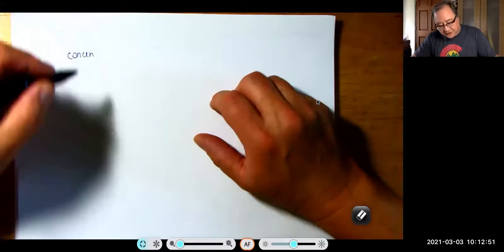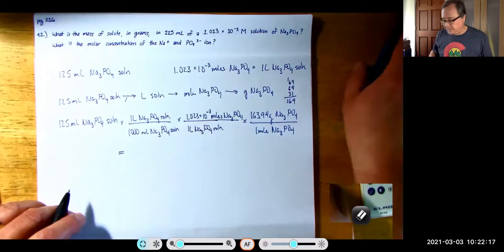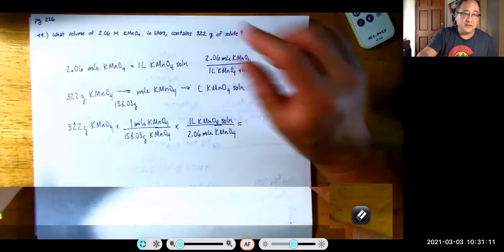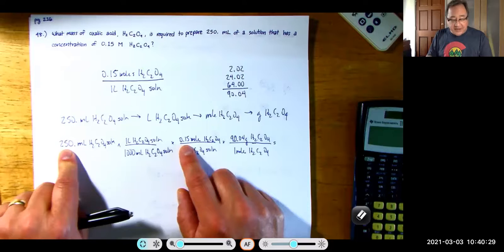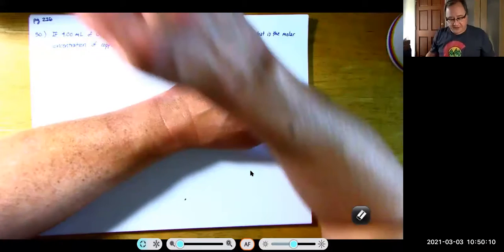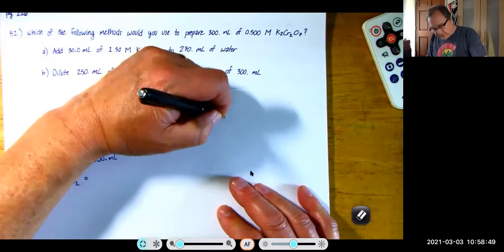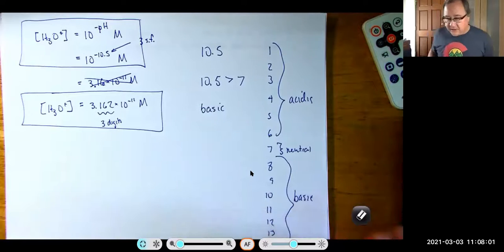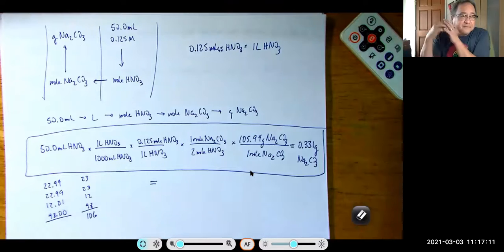Chem 1A Morning 03 03 21